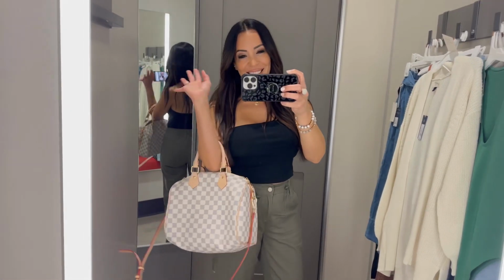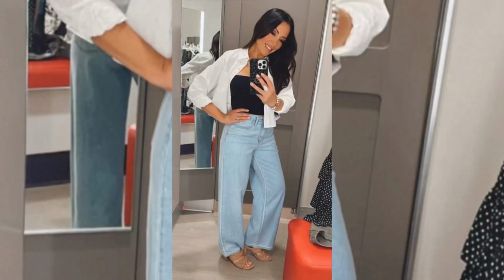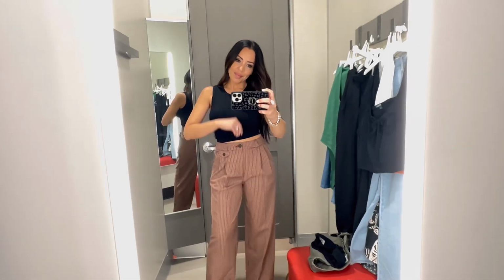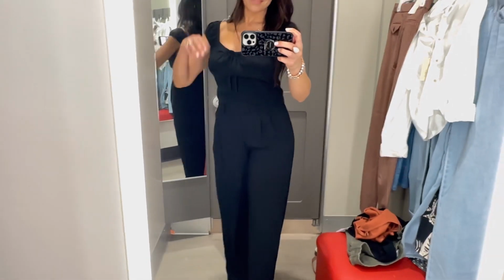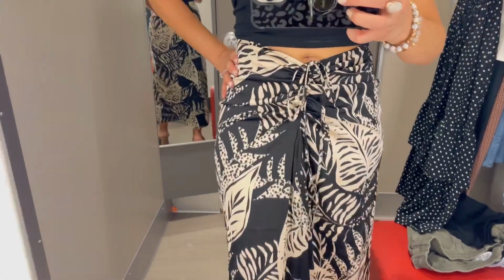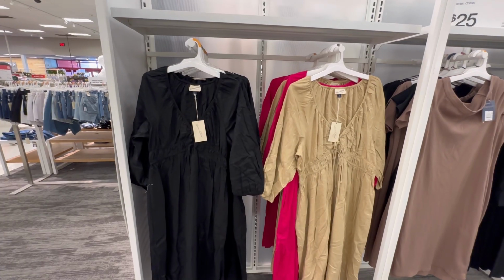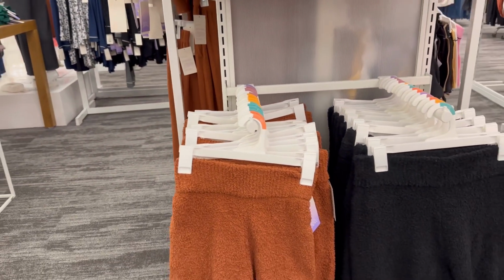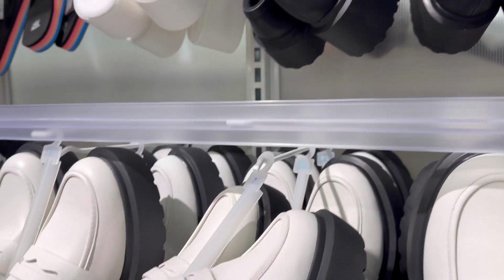Target Clothing Haul and Try On|In The Dressing Room|Fall 2023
Hi Guys!
Let's go to Target. Today's haul is all about Summer to Fall Fashion for 2023 from Target!

XO,
Liz

For reference I am 5’5” and 133 pounds, most of my height comes from my legs, and here are my measurements: 34/27/37

Please note: Stock was not an issue at the time of filming. It fluctuates and is unfortunately not in my control.

If you like my makeup look, watch my latest makeup tutorial for mature skin:

Today's Haul:
What I wore to the store:
Black Tube Top (small)
Olive Cargo Pants (small)
LV Speedy Dupe Handbag
Black Footbed Sandals

Look 1:
Off-White Cardigan (small)
MidRise Boyfriend Jeans (size 6)
Beige Twisted Band Sandals

Look 2:
Green V-Neck Bodysuit (small)

Look 3:
Black High Neck Crop Tank (small)
Checked Trouser Pants (size 4)

Look 4:
Black Cropped Corset Blouse (medium-true to size)

Look 5:
Black and White Polka Dot Dress (x-small-true to size)

Look 6:
Beige & Black Patterned Skirt (order true to size or size down)

Look 7:
Cropped White Dress Shirt (small)
Wide Leg Jeans (size 4)

Other items shown in the store:
Long Sleeved Linen-like Midi-Dresses
Short-Sleeve Wrap Dress in Black & Pink
Mock Neck Light-weight Sweaters with Short Sleeves
Sweater Pajama Cami
Sweater Pajama Shorts

Shoes Shown:
Chain Link Mule Flats (choose from three colors)
Cognac Platform Clogs
Chunky Penny Loafers (white or black)

My Favorite Jewelry:
Gold Necklace Trio in One
Trio of Stone Rings
Gold Coin Necklace
Gold Stretchy Bangles
Gold Trio of Rings with Hammered style
Semi-Precious Ring Trio
Scoop Gold 2-pack rings
Gold Filigree Earrings
Trio of rings-hammered
Gold Stretchy Bracelet
Gold Geo-Circle Earrings